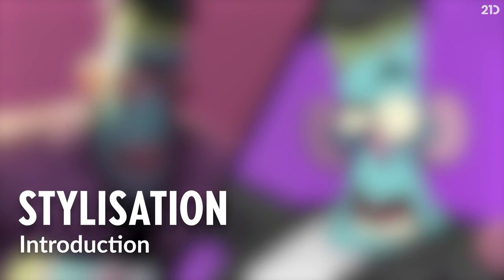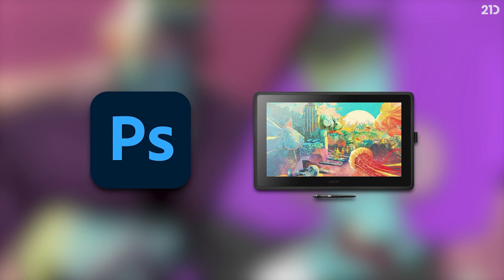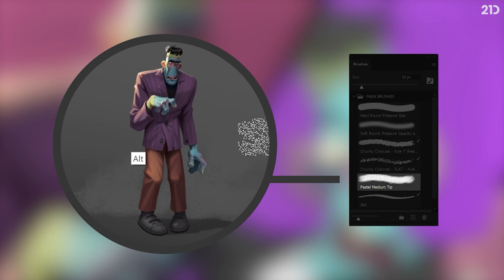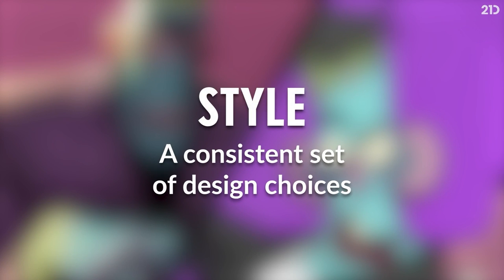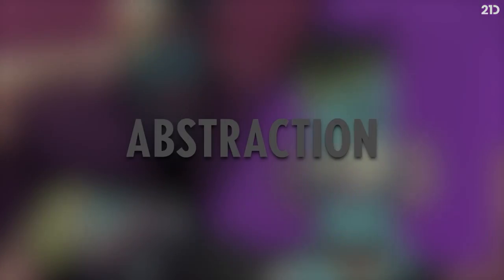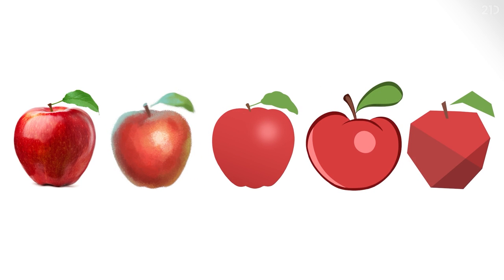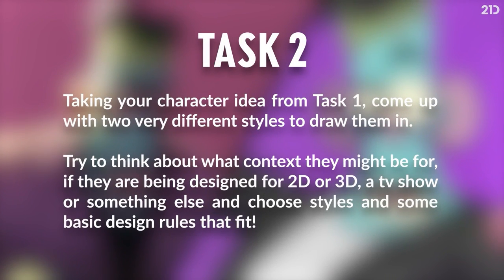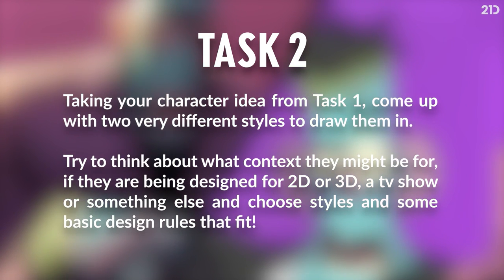Illustration Master Course - Ep.1: STYLIZED CHARACTER DESIGN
Do you find it difficult to develop your own character designs and art style? Want to learn how to create stylized character designs in different styles but not sure how?

In this NEW exciting *Illustration Master Course* experienced illustrator, Kenneth introduces you to how to the *Stylized Character Design* basics, giving advice what makes a strong iconic character. Our goal is to give you the basic tools for you to start designing your Stylized Characters. He breaks down how to choose an appropriate art style for a project and draw consistently in that style. You will discover the steps to creating the same characters in two different styles and learn cool art hacks to level up your drawings! 🤩⁠🙌

*“Stylization is re-imagining the natural world in an expressive way. And there are countless different ways!”—Kenneth*

Look forward to a nice balance of practical exercises and essential theory as you follow Kenneth’s step-by-step art process. Explore the distinctive elements of different styles, helping you to consolidate your own and illustrate fun characters that you can be proud of!
*What you can look forward to in Kenneth's exciting course: *⁠

⁠✅ Learn painting techniques for different art styles
⁠✅ How to make conscious stylistic choices using a Style Guide
⁠✅ Pick up handy tricks and digital tools for a faster, easier workflow
⁠✅ Refine your characters, taking them from sketch to a polished, colored illustration
⁠✅ How audience, context, and other factors influence the chosen style

*This is just one of many fantastic courses on 21 Draw! With the annual membership, you'll get full access to value-packed courses like these:* ⁠

🎥 Master lighting and shadows with engaging instructor AVELINE STOKART
🎥 Learn how to draw fun poses with Disney legend, TONY BANCROFT
🎥 Paint landscapes digitally from scratch with PHILIP SUE⁠
🎥 Learn digital drawing in Procreate or Photoshop with ERIKA WISEMAN
🎥 Draw engaging facial expressions with the awesome RODGON

00:00 Introduction
02:22 Tools and Brushes
04:48 Task 1
05:19 What is Style?
09:36 Style, Story & Context
14:51 Style A
17:06 Style B
19:12 Task 2
19:36 Outro